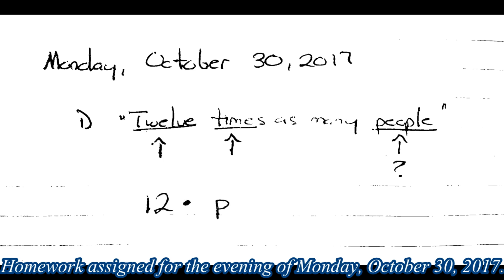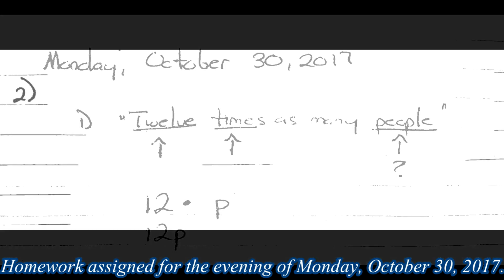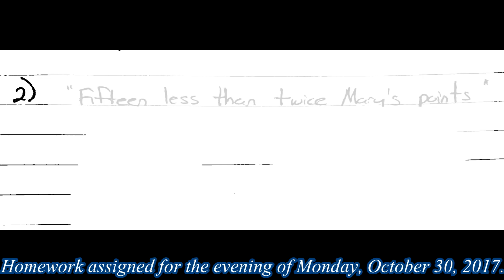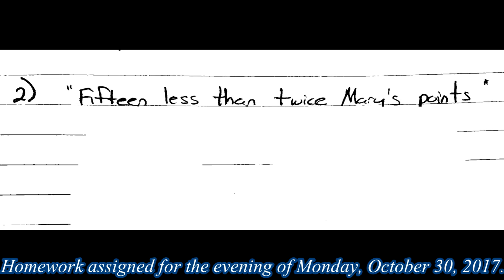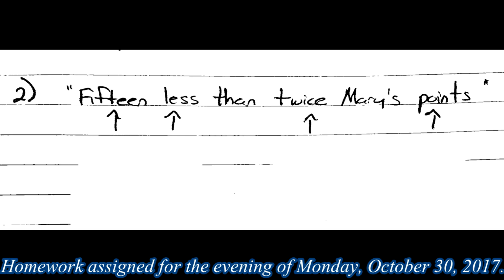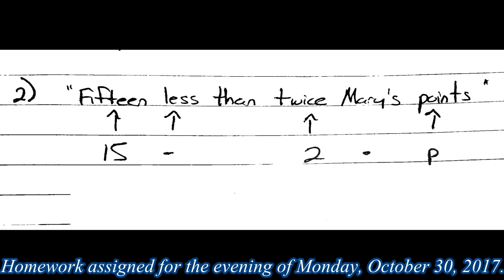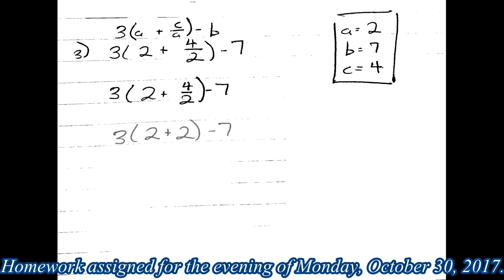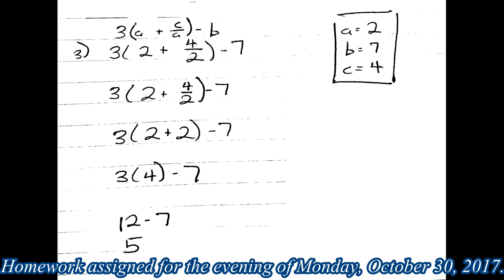5 Minutes of Math (30Oct2017 Mon)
Topic: Evaluating Algebraic Expressions; Pythagorean Theorem